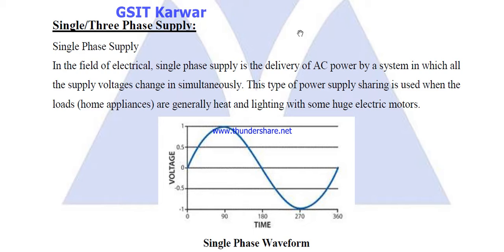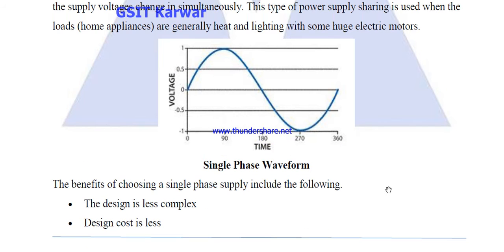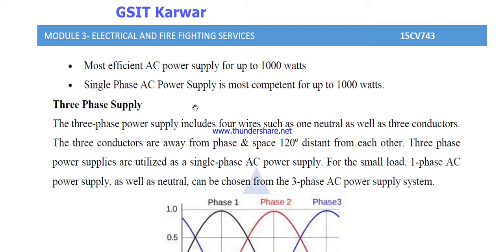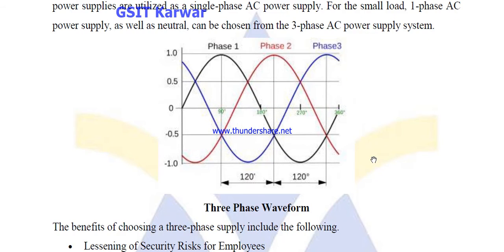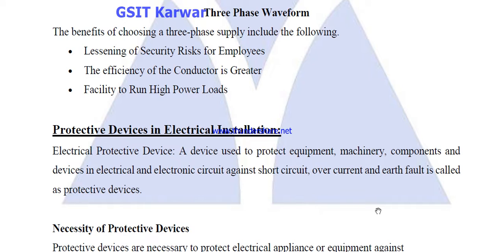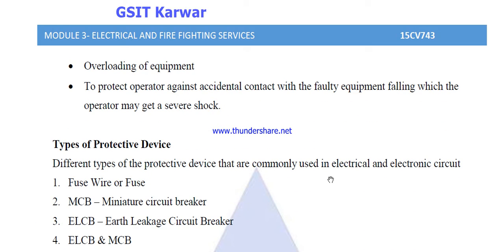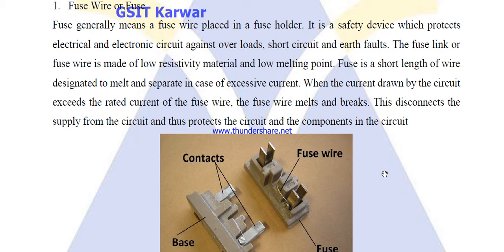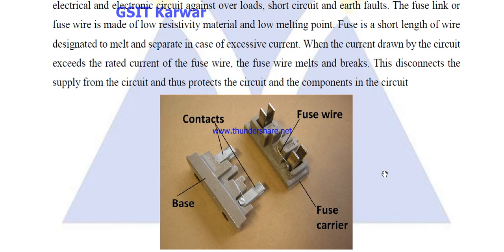Design Concept of Building Services 17CV743 / Module 3.2 / By Prof. Manjunatha S